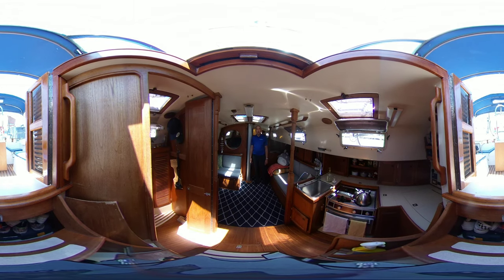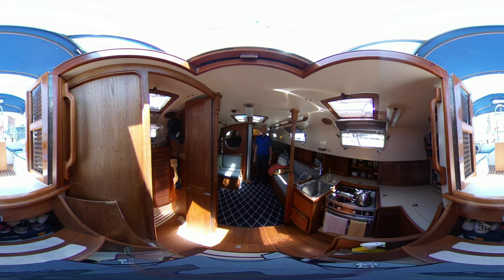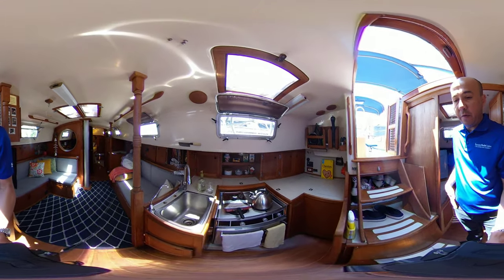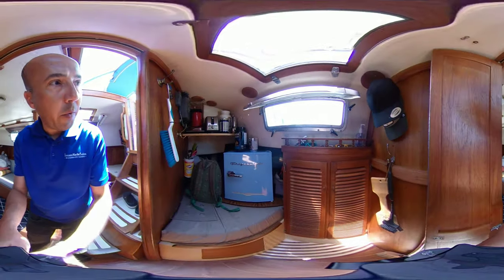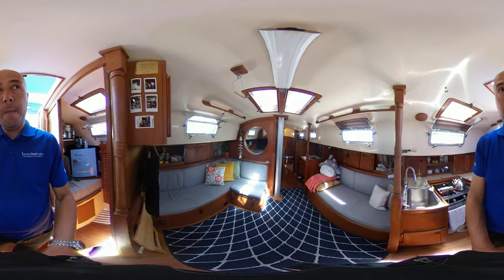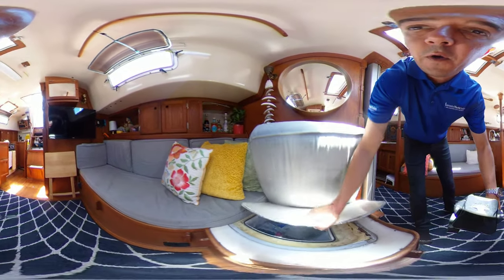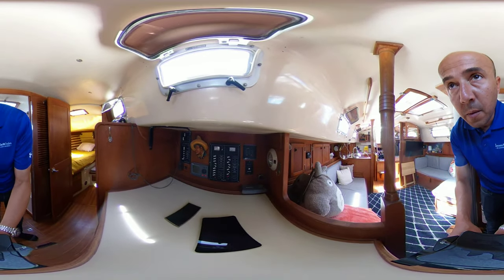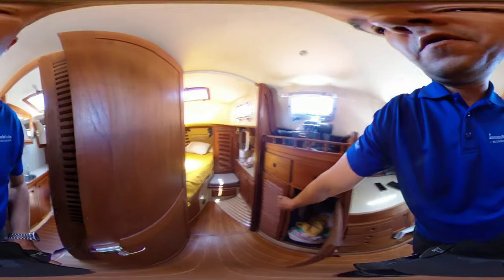36' Bayfield 36 1986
For sale by: Toronto Yacht Sales

The Bayfield 36 is a Canadian-built, full-keeled cruiser with traditional teak styling designed by Hayden Gozzard. She is a unique combination of new and old thinking with her clipper bow, tailboards, and teak combings combined with an aluminum toe rail and beamy interior. This is a "big" 36-footer, and owners love her as much for her good looks as for her amazingly spacious accommodations. Performance-wise when in a blow, you will enjoy her heavy displacement, full-keeled underbody. Solar power, battery charger, updated electronics, autopilot, three fridge/freezers. Dinghy with outboard included. Cheroka has been well-looked after and shows well.